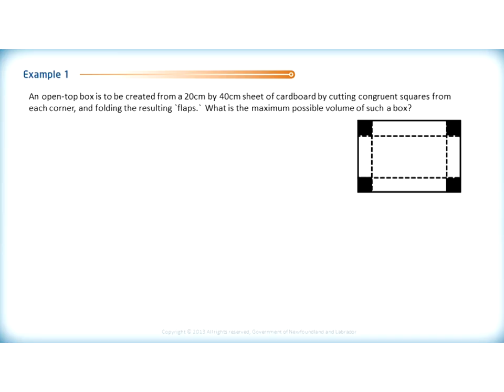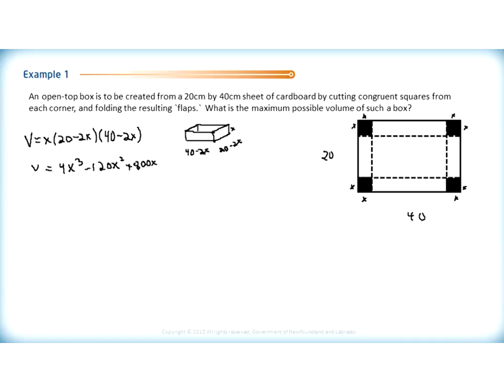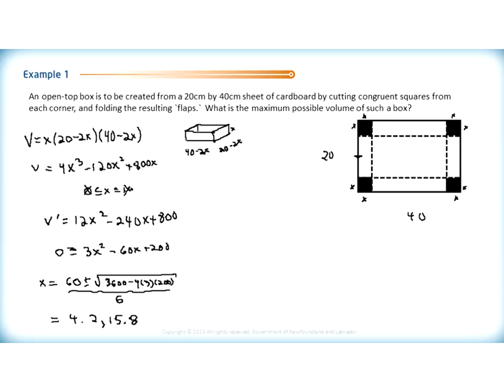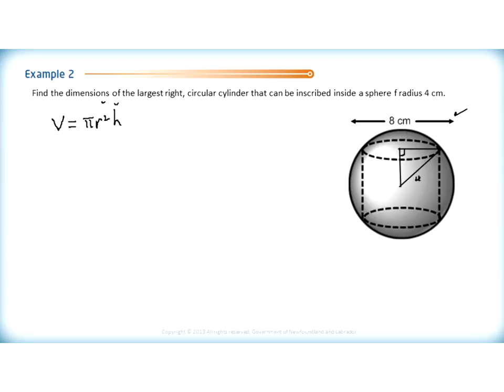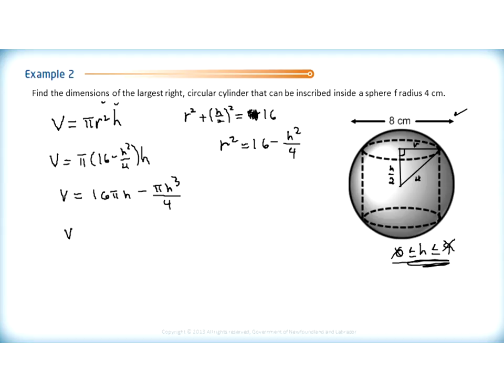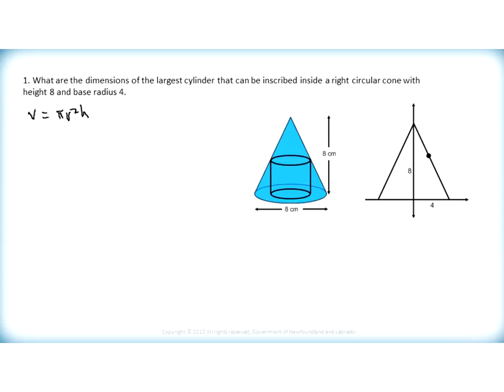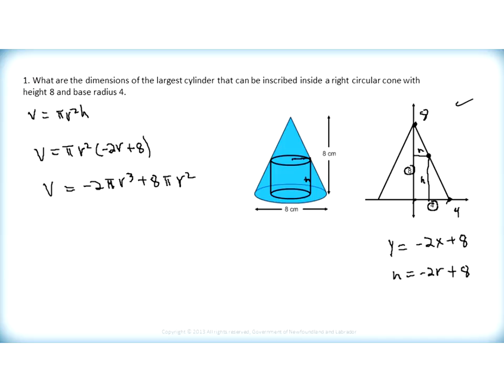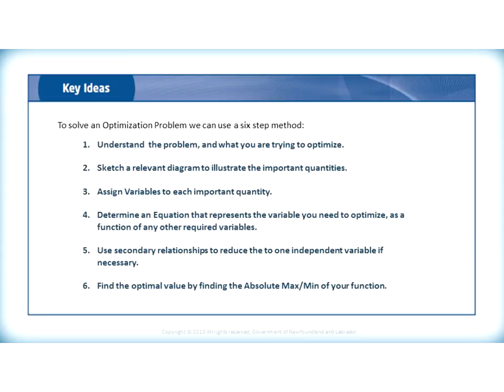MA3208 U5 5 3 Maximizing Volumes